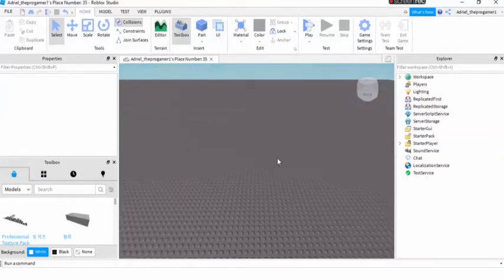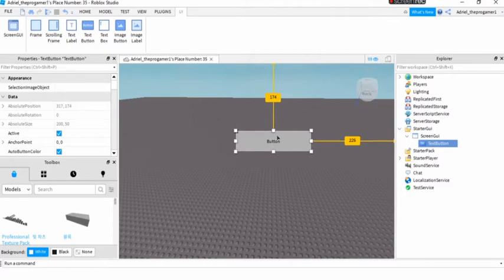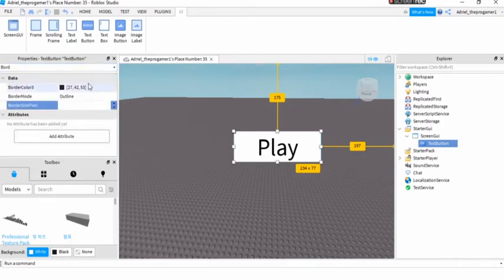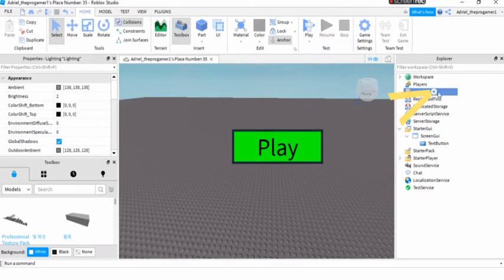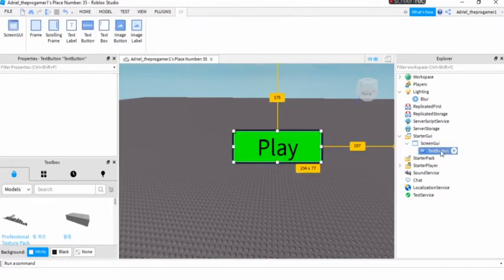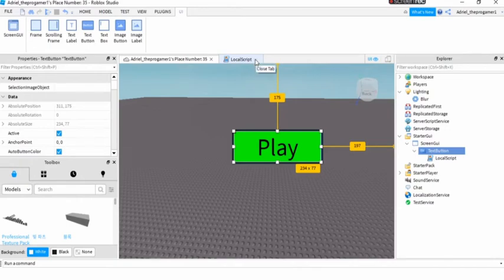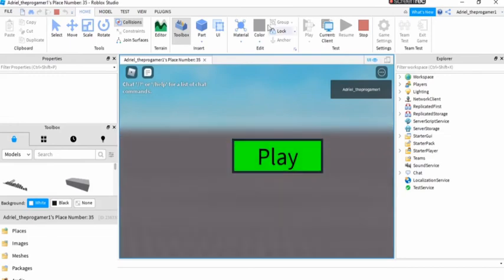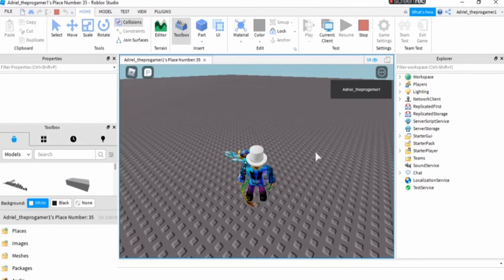Roblox | How to make a working play button in Roblox studio in 2021?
Watch the whole video to find it out. :D